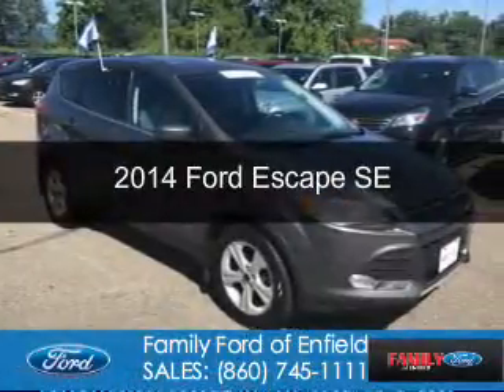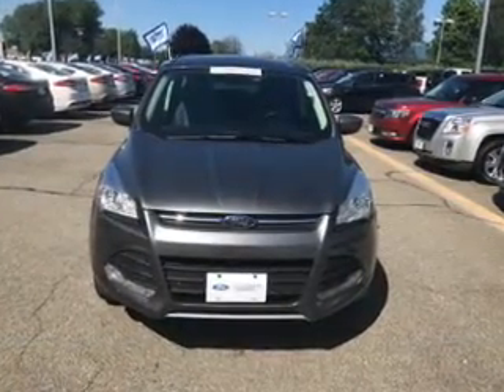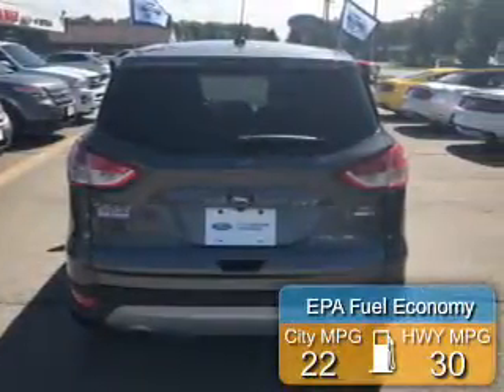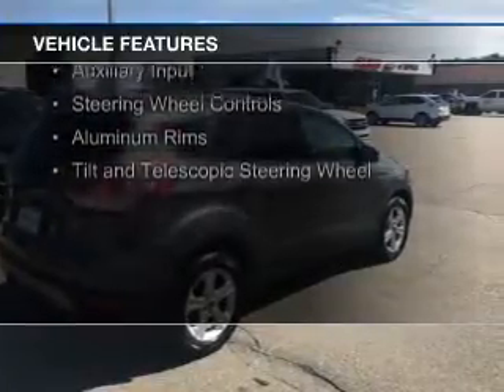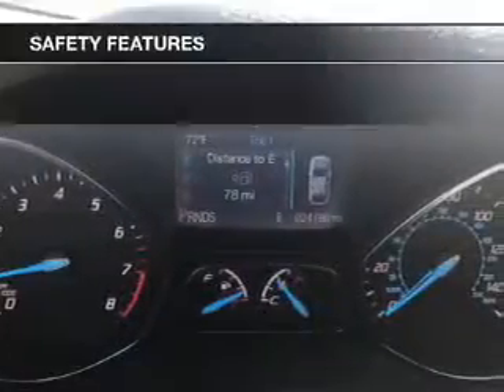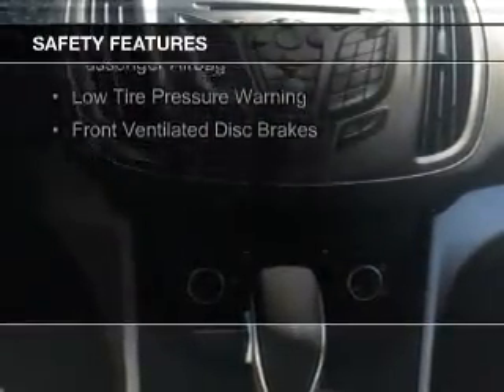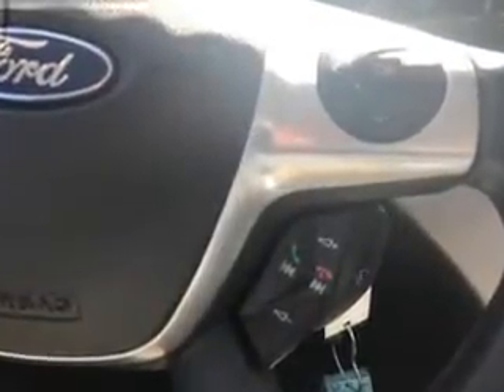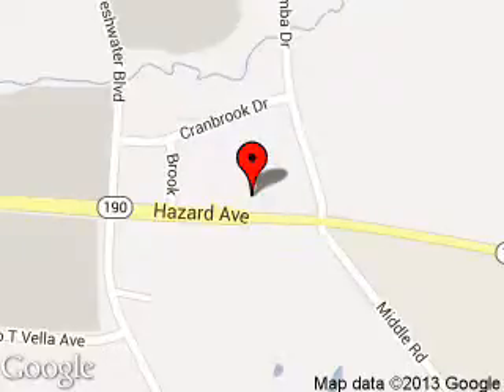2014 Ford Escape - Enfield CT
Phone:
Year: 2014
Make: Ford
Model: Escape
Trim: SE
Engine: 2.0 liter inline 4 cylinder 16 valve
Transmission: 6-Speed Automatic
Color: Sterling Gray Metallic
Mileage: 24186
Address:
65 HAZARD AVE